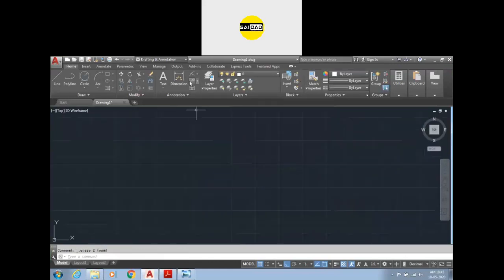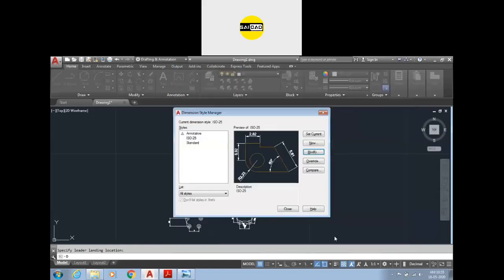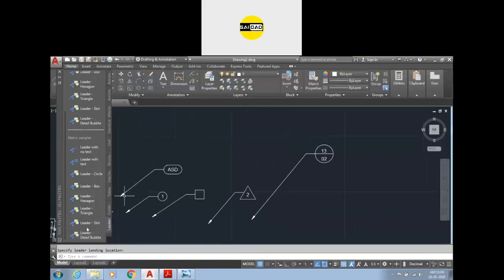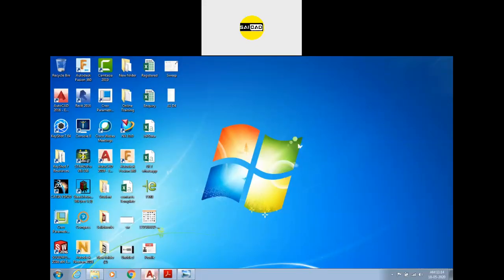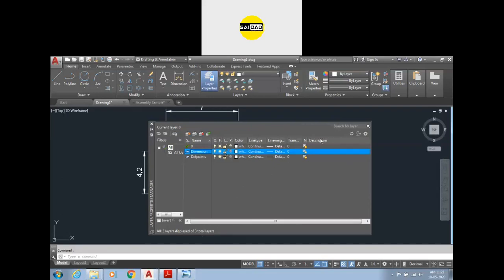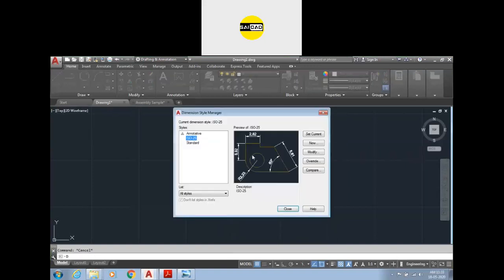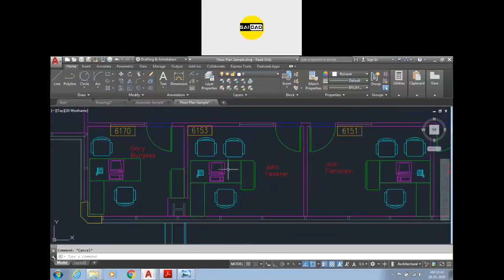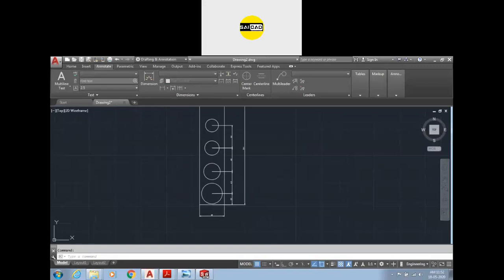AutoCAD Day 3 Live Video Recording | AutoCAD for Beginners | AutoCAD Tutorials | SaiCad Centre